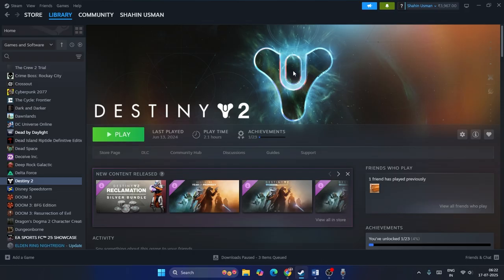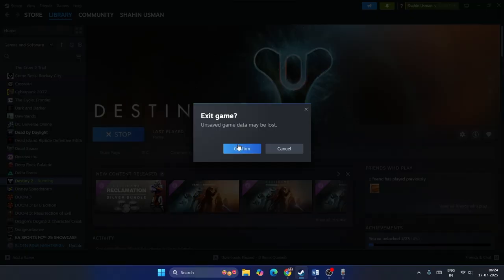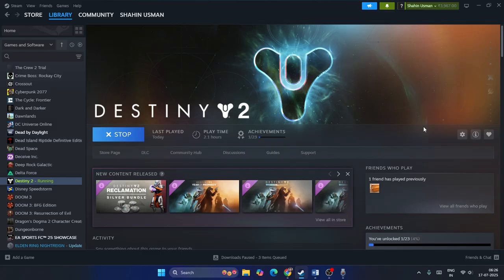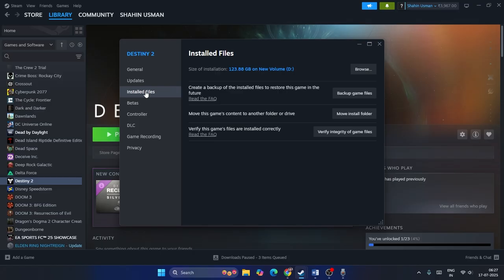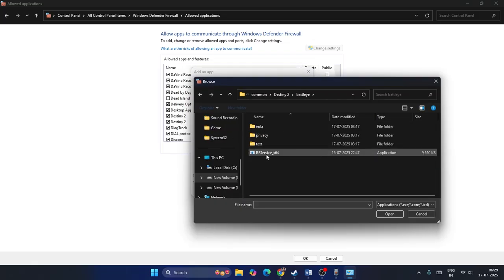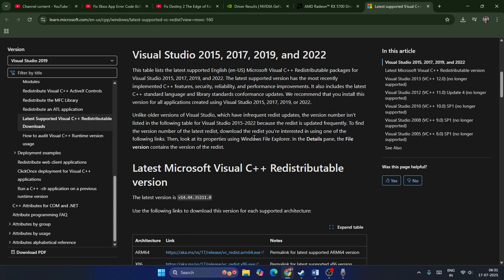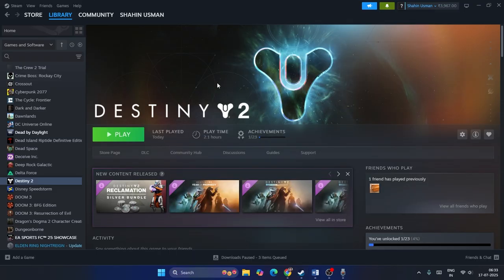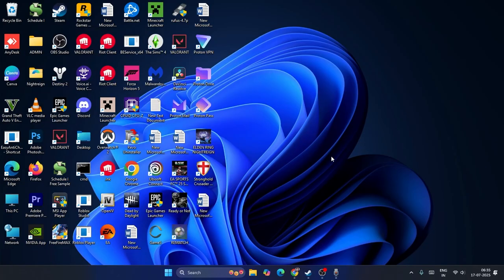How to Fix Destiny 2 The Edge of Fate Crashing,Not Launching, Won't launch, Freezing, Black Screen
Destiny 2 the edge of fate is rolled out and many users are having various issue such as Destiny 2 The edge of fate is crashing at startup, Won't launch, Freezing, Stuttering, lagging, Black Screen . In this video, I will show you Fix Destiny 2 The Edge of Fate Crashing,Not Launching, Won't launch, Freezing, Black Screen.

Steps in this video :
Step 3) Uninstall BattlEye and then launch the game, during launch it will reinstall BattlEye
Step 5) Rename/Delete the config folder (All saved settings will be lost)
ipconfig /flushdns
ipconfig /release
ipconfig /renew